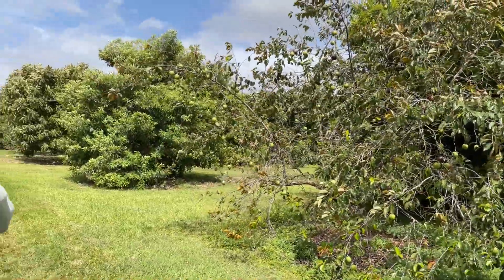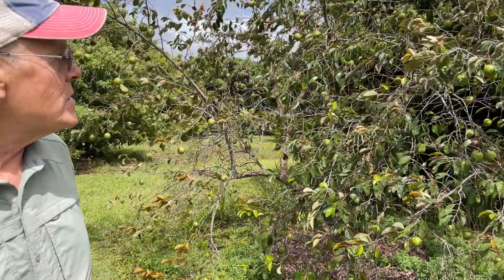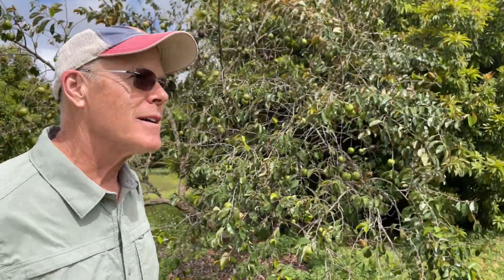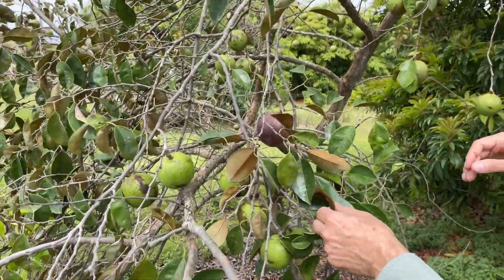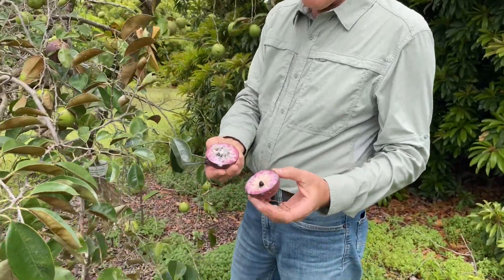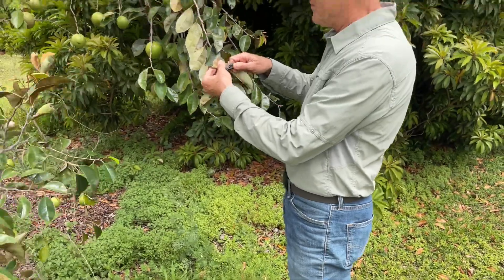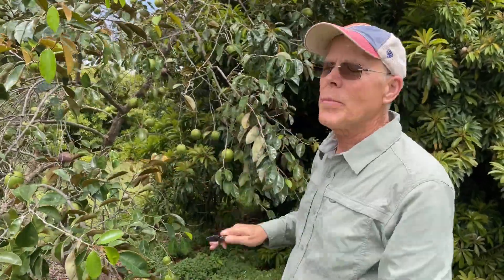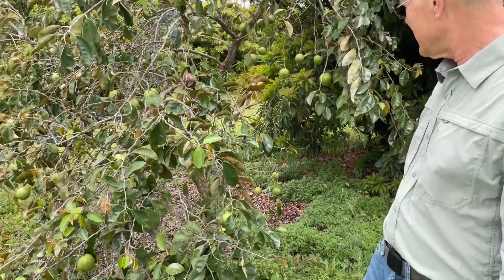Best and Worst Place To Plant a Caimito (Star Apple) Tree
Dr. Jonathan Crane of the Tropical Research and Education Center in Homestead, Florida talks about the best and worst places to grow a star apple tree.